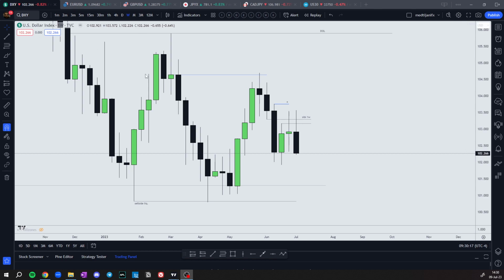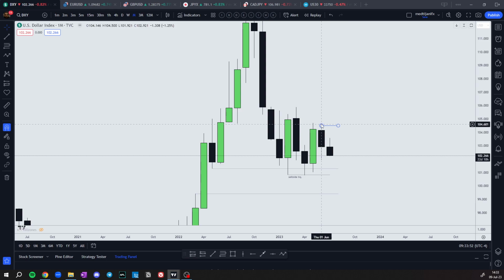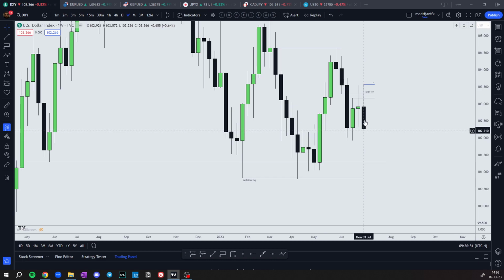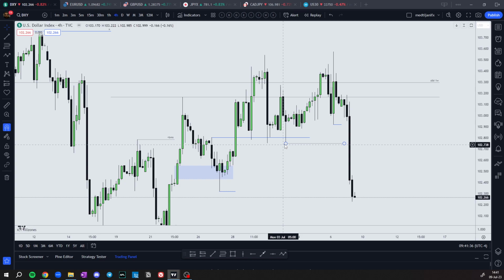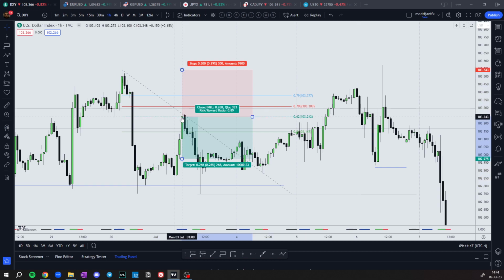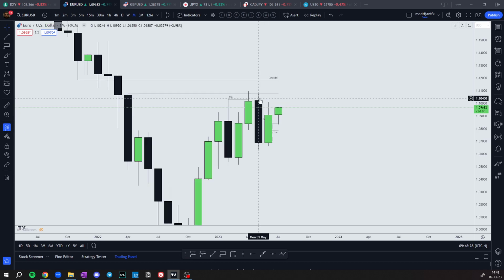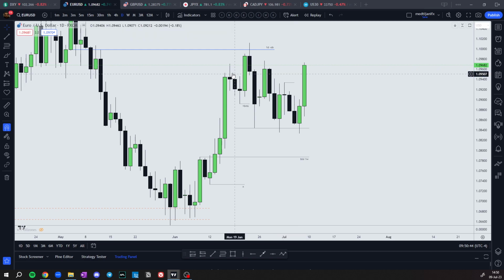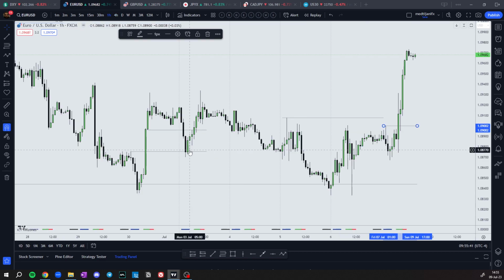Weekly Review US dollar & EURUSD - IOF & Invalidation Levels